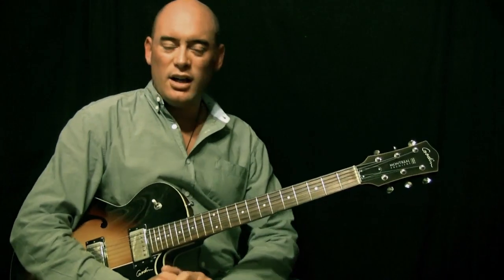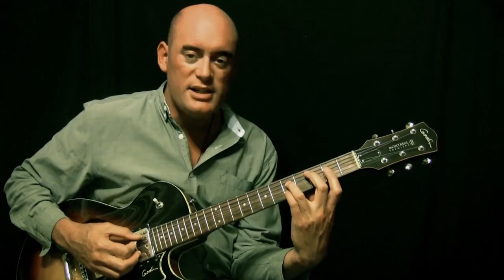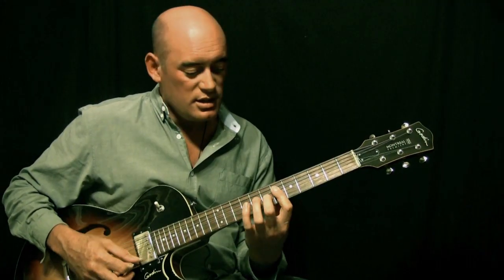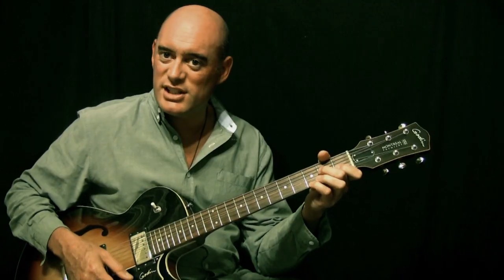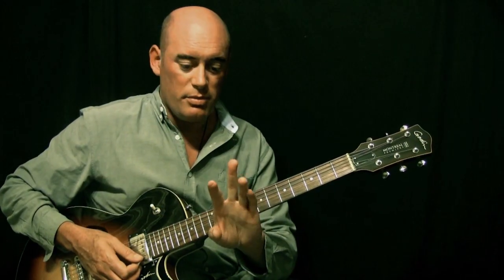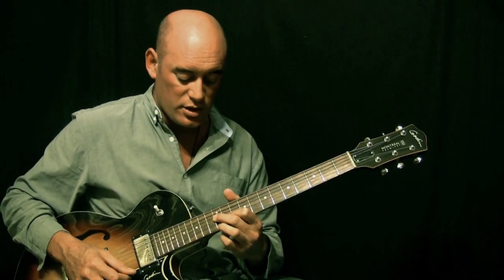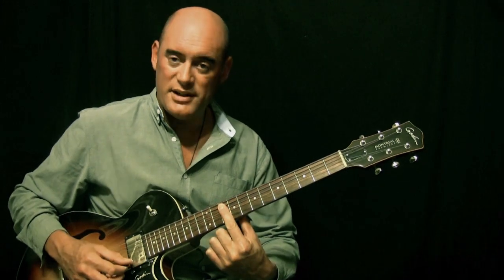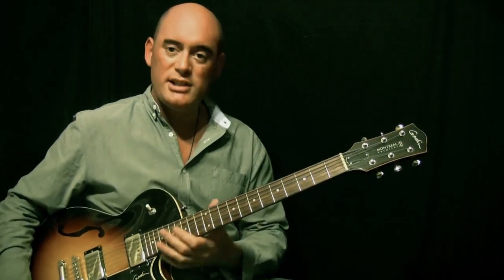'Fly Me To The Moon' Chord Melody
Chord melody of Fly Me To The Moon using 4-note drop-2 voicings with breakdown.